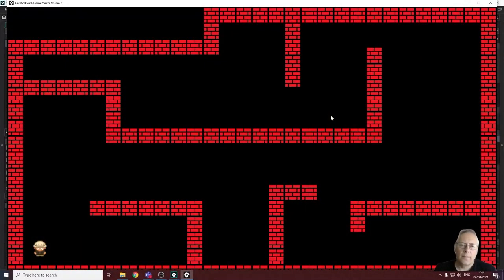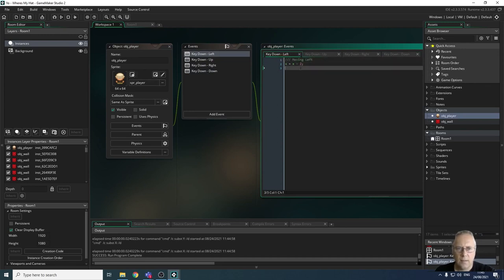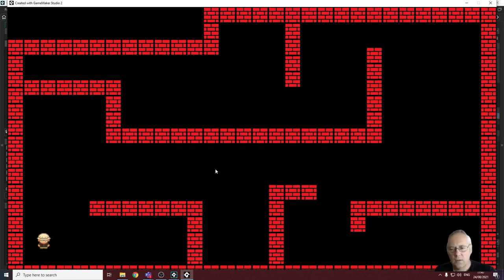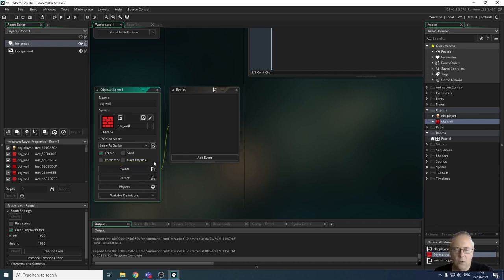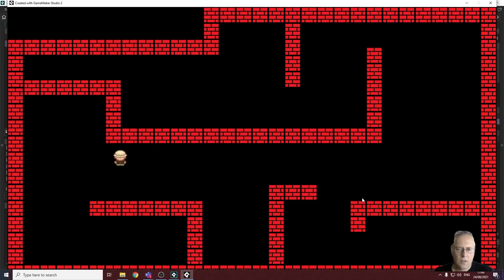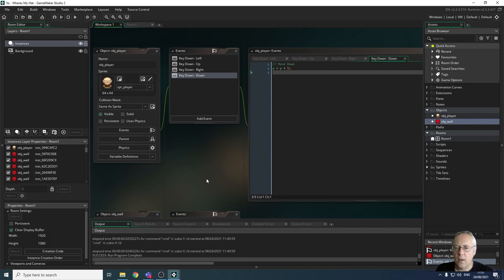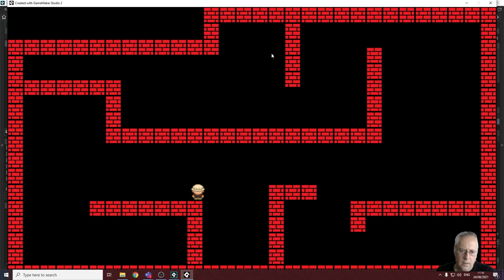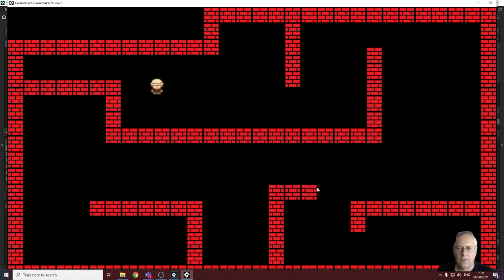6. Game Maker - Dealing With Collisions